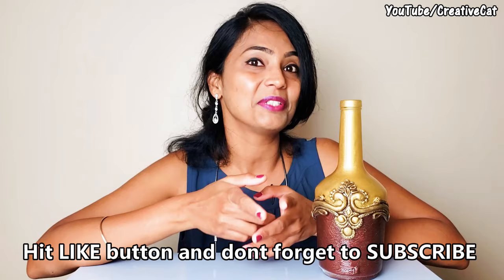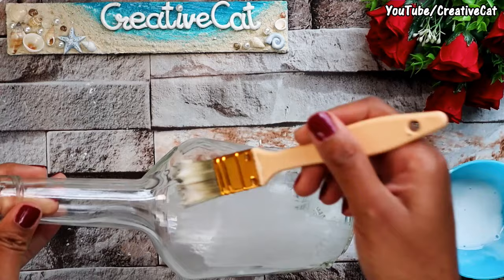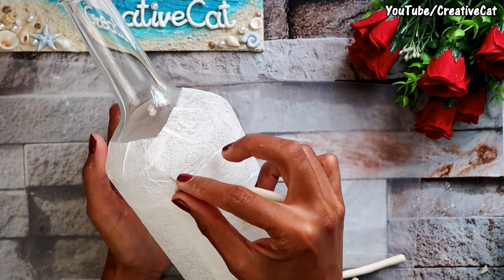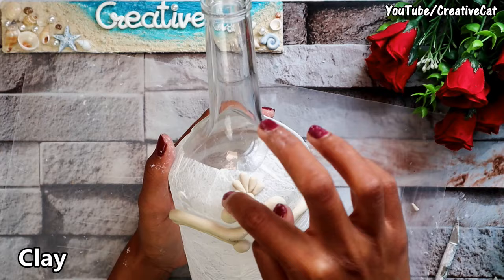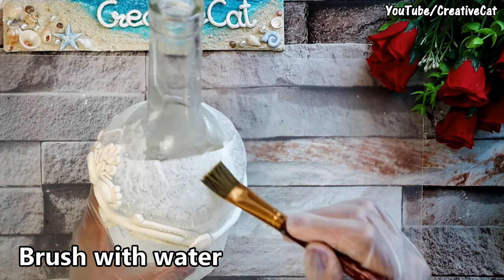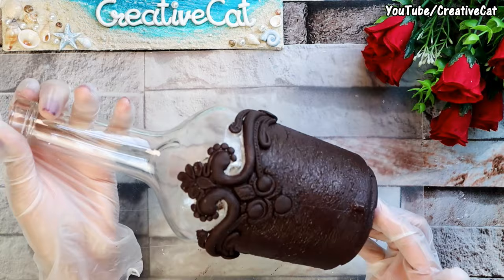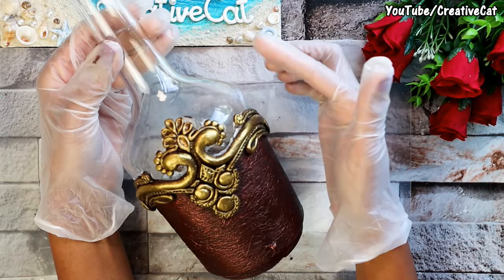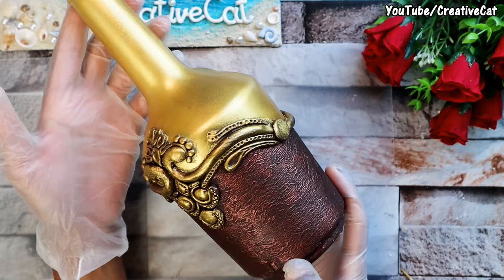Antique Bottle Art/ Wine Bottle craft/ Altered bottle/art and craft/best out of waste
Materials used:
Glass bottle, tissue paper, glue, Clay, Acrylic paints(Burnt ambar or dark brown, Metallic copper, metallic gold), Varnish

Camlin Varnish spray

Masking Tape

For US
Modelling Clay(For USA)

Folk art Acrylic paints(For USA)

Plaster of paris(For USA)

Elmers Glue(For USA)

Precision knife/Craft knife(For USA)